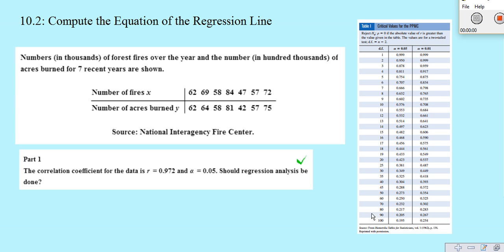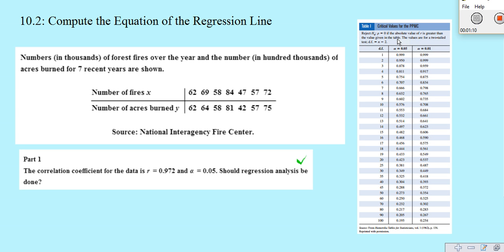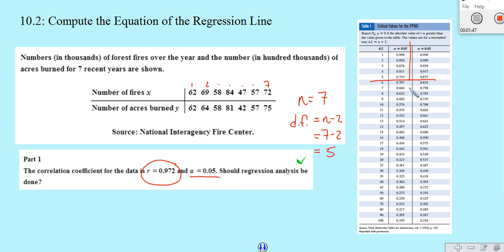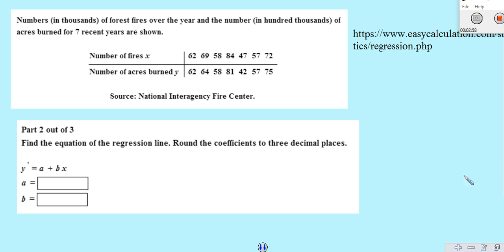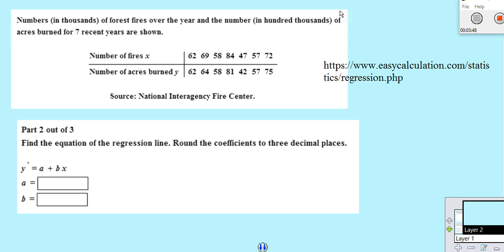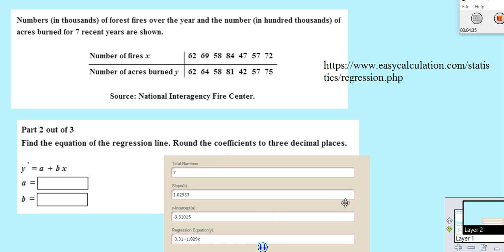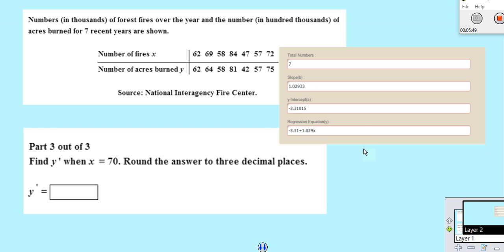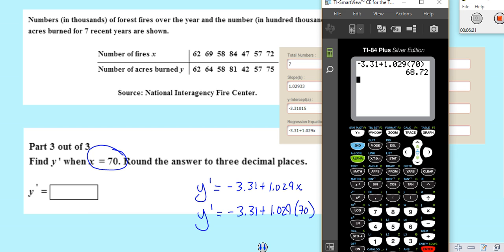Finding Equation of Regression Line w/EasyCalculation.com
This video will walk you through the sets of finding the linear regression line using EasyCalculation.com.